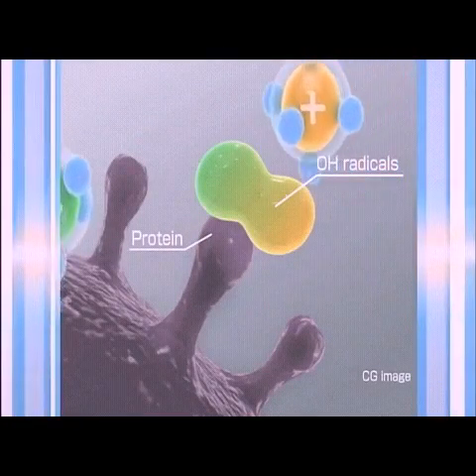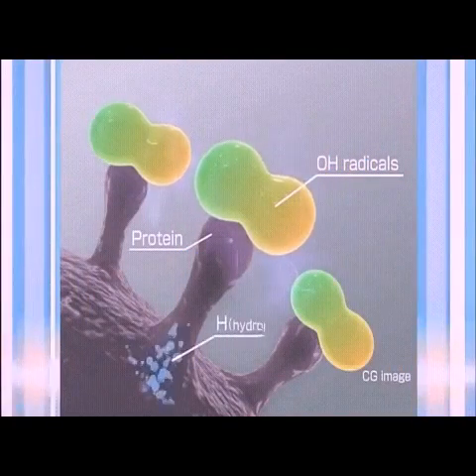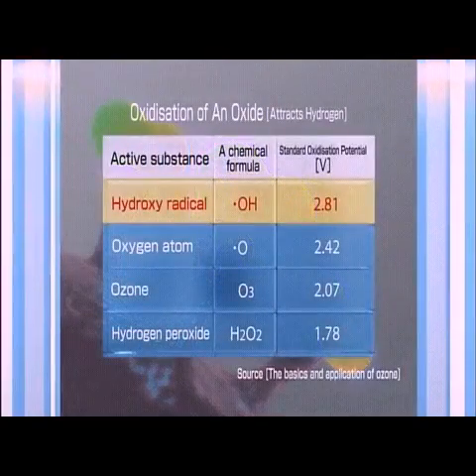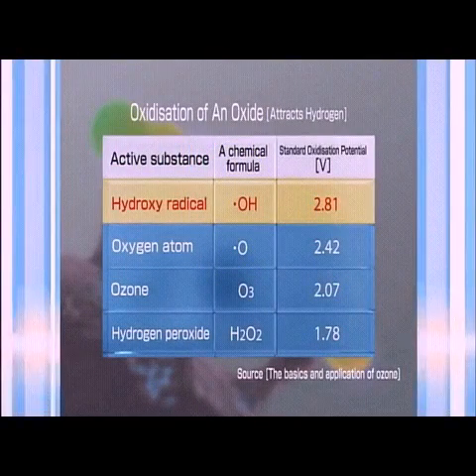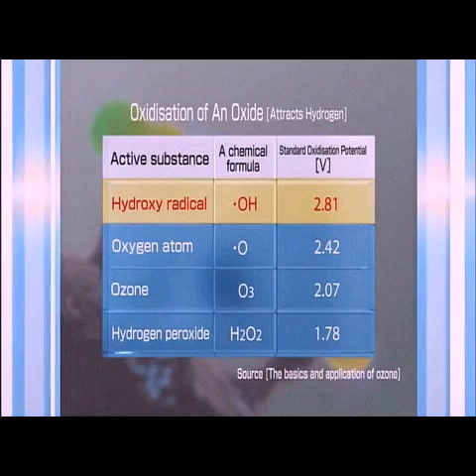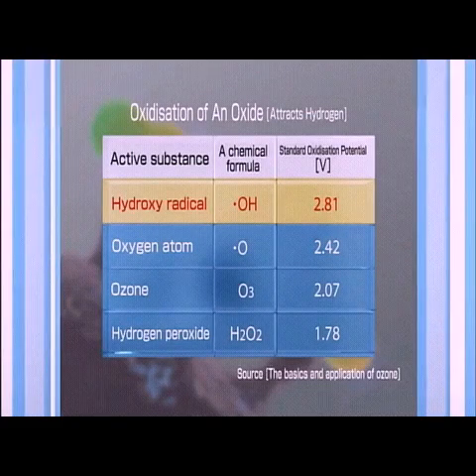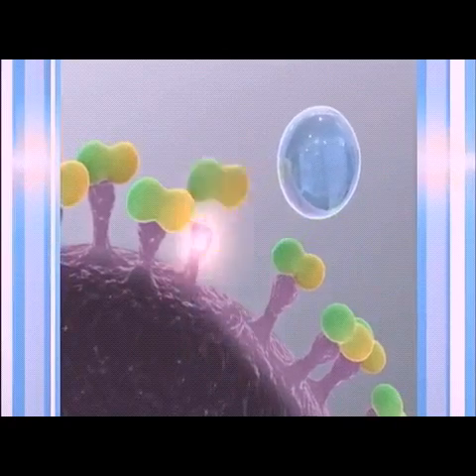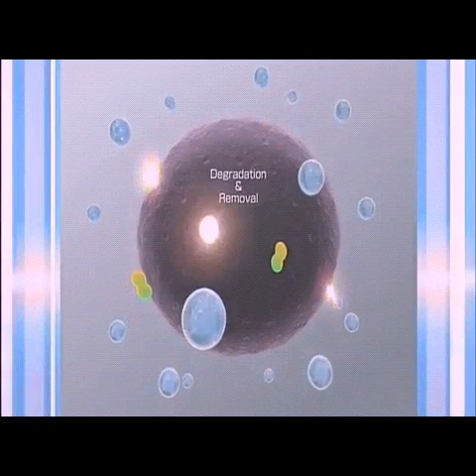HD-EL1000 HIBARU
Disinfektan for elevator cabin